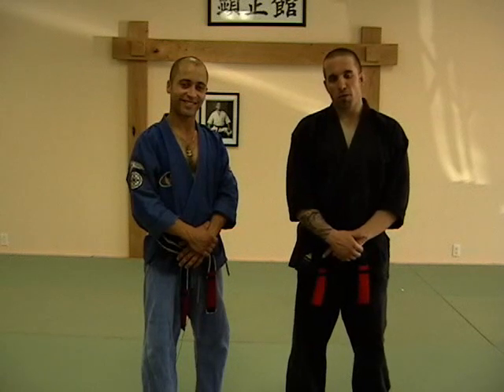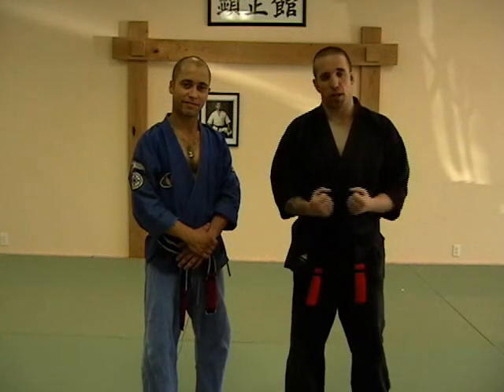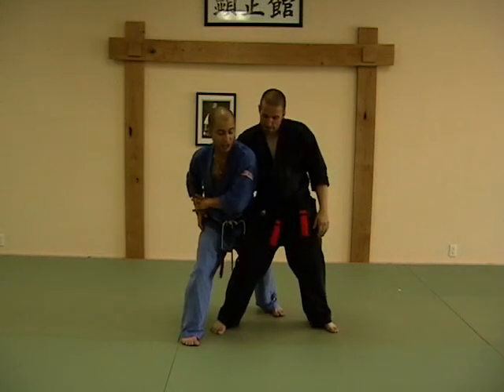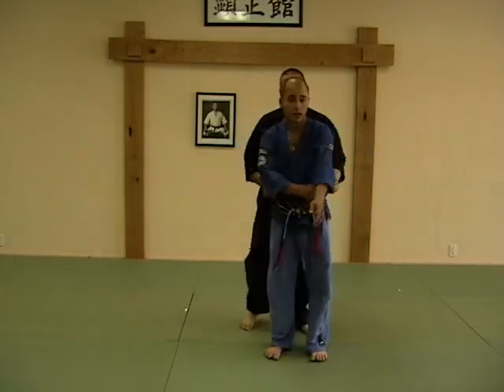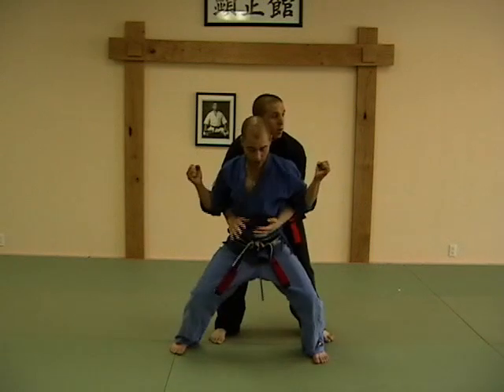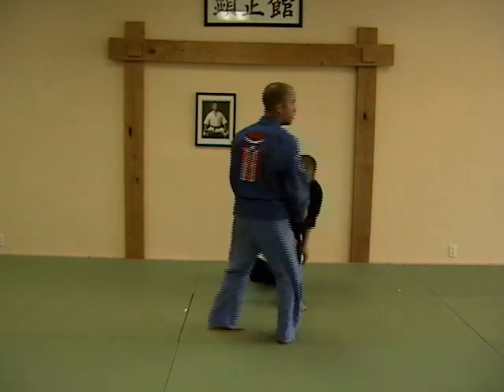CASA DE KENPO - ORANGE BELT - CRASHING WINGS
Ed Parker's American Kenpo - Orange Belt Techniques - Crashing Wings. Instructed by Casa De Kenpo which includes Professors Cliff Seminerio and Juan Serrano. These videos are availableas a quick reference/resource for students, especially those interested in learning them by the book. This is our attempt at an honest display of Ed Parker's American Kenpo.